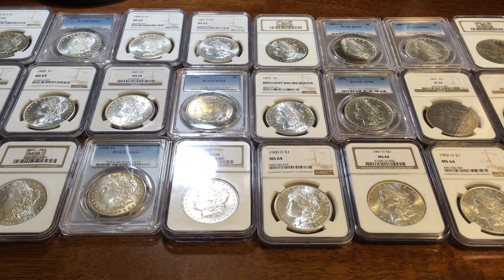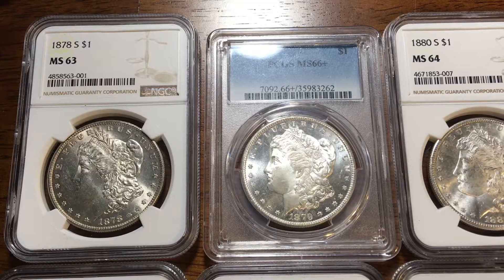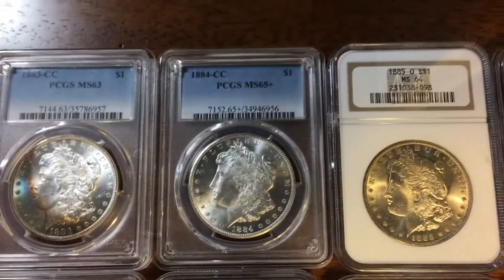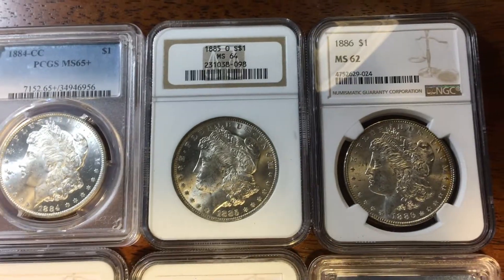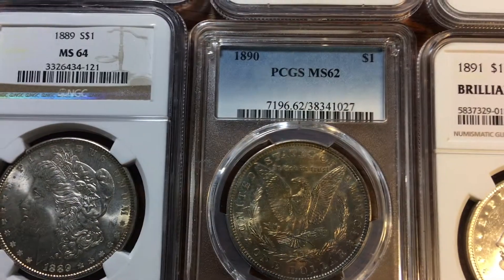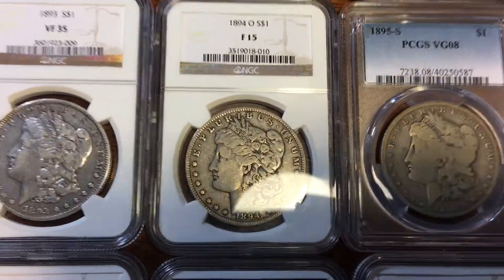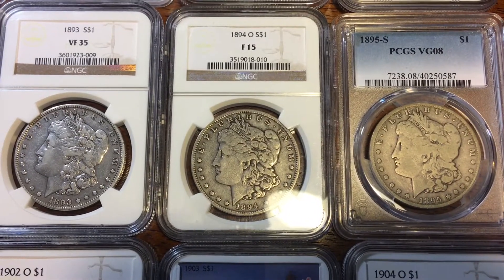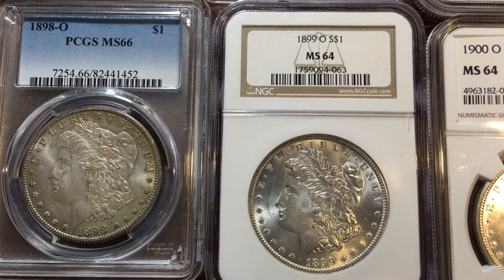Morgan Dollar Date Set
A Morgan Dollar Date Set.